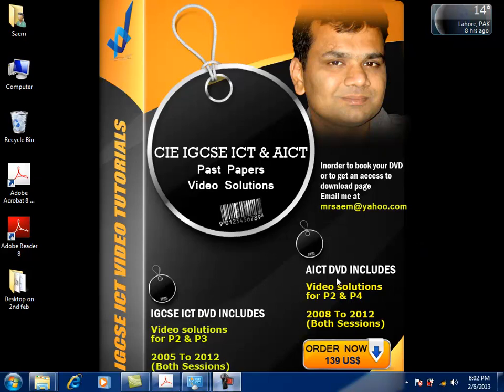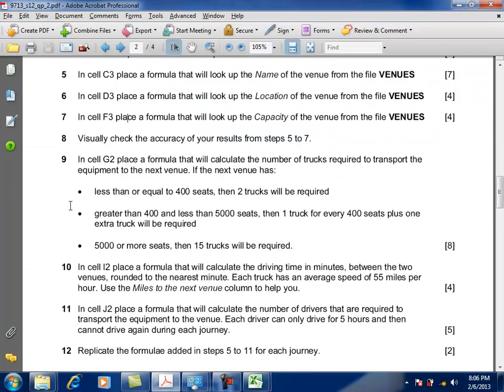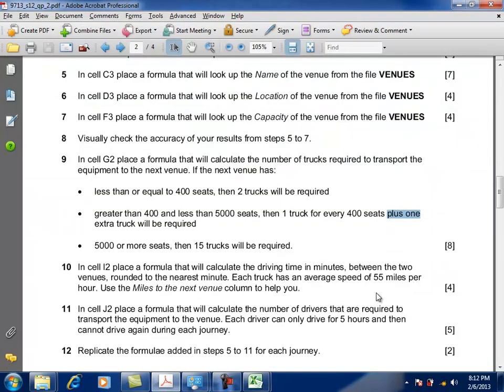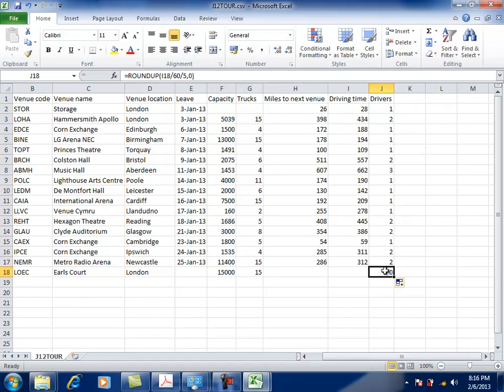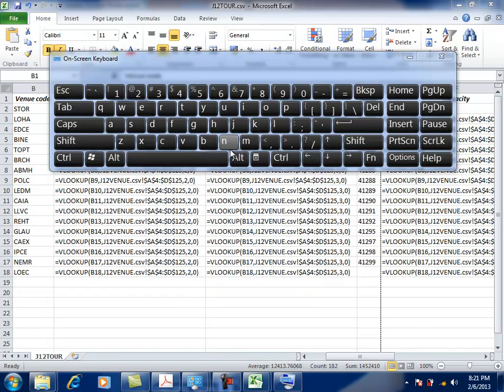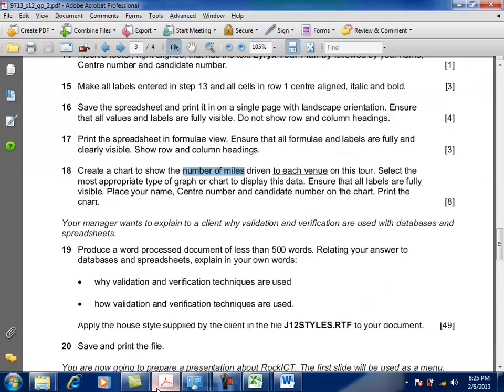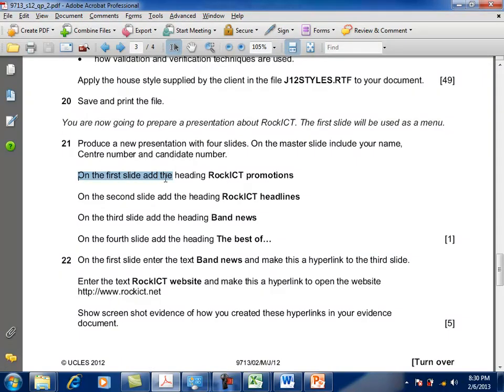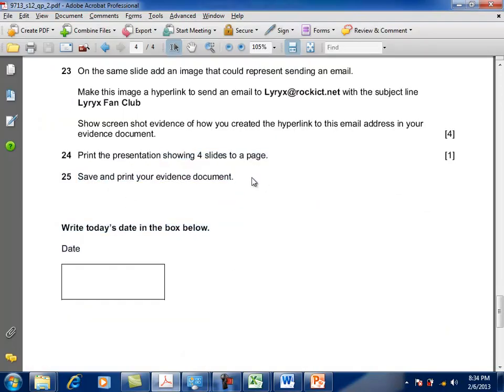AIT JUNE 2012 P2 -- A Level IT 9626